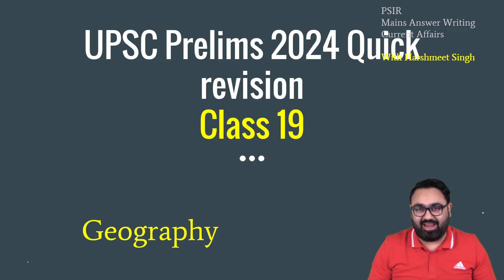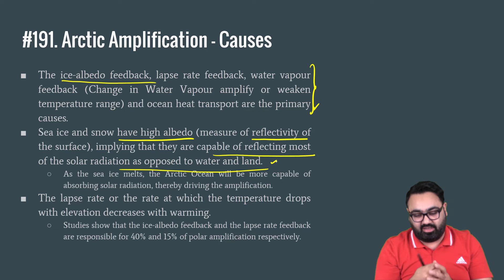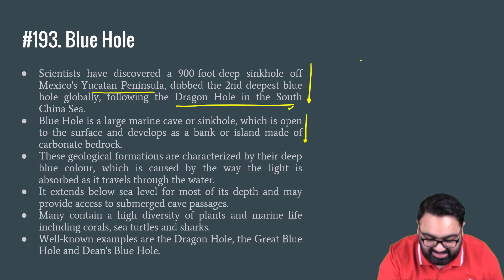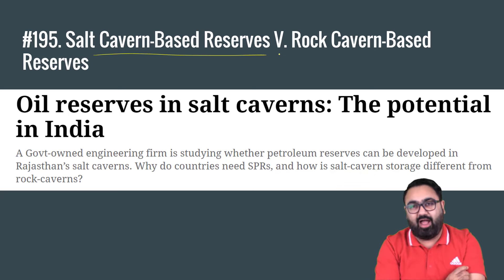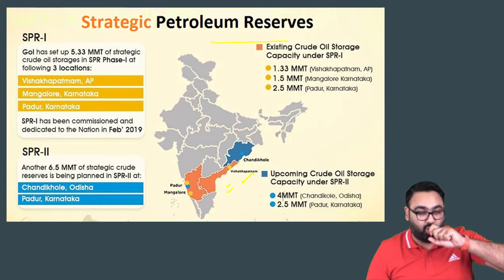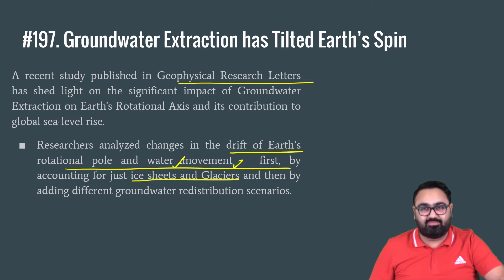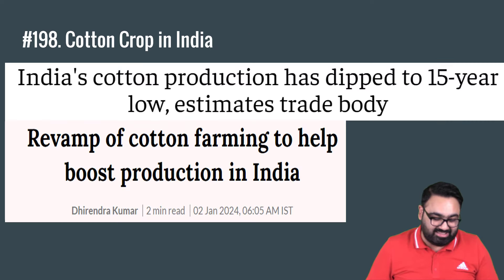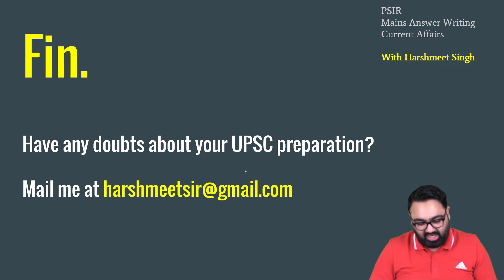UPSC CSE Prelims 2024 Quick Revision Series || Class 19 || Geography || By Harshmeet Singh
This is lecture 19 of the Quick revision series that is exclusively for those appearing for the UPSC CSE 2024 Prelims exam. In this series, every day at 6pm for the next 40 days, I will be uploading a lecture to cover all the important current affairs from the last 365 days.

This will include current affairs from India Polity, International Relations, Economics, Agriculture, Art & Culture, Environment, Geography, Science & Tech and all other important areas.

To get the PDF of this lecture, join the telegram channel -

All the lectures are specifically made from the point of view of the UPSC CSE prelims 2024 revision.